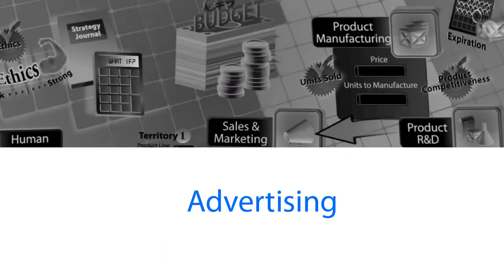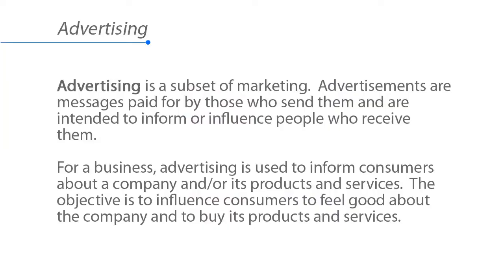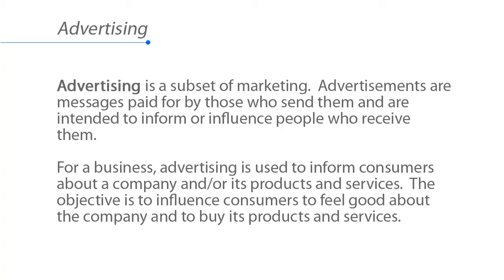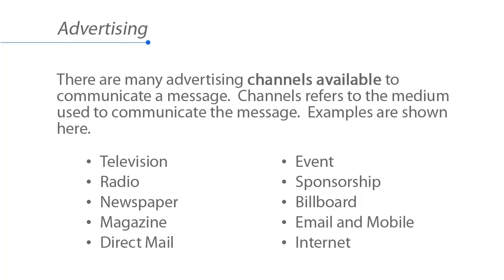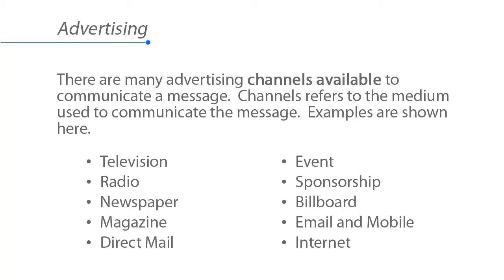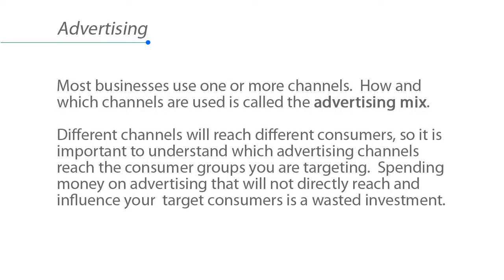11.10 Advertising GV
Advertising

Advertising is a subset of marketing. Advertisements are
messages paid for by those who send them and are intended
to inform or influence people who receive them.

For a business, advertising is used to inform consumers about
a company and/or its products and services. The objective is
to influence consumers to feel good about the company and to
buy its products and services.

There are many advertising channels available to
communicate a message. Channels refers to the medium
used to communicate the message. Examples are shown
below.

● Television
● Radio
● Newspaper
● Magazine
● Direct Mail
● Event
● Billboard
● Email and Mobile
● Internet

Most businesses use one or more channels. How and which
channels are used is called the advertising mix.

Different channels will reach different consumers, so it is
important to understand which advertising channels reach the
consumer groups you are targeting. Spending money on
advertising that will not directly reach and influence your
target consumers is a wasted investment.